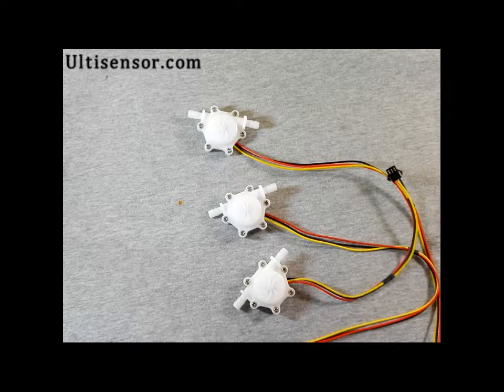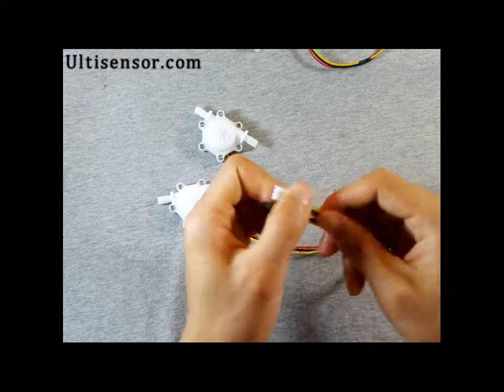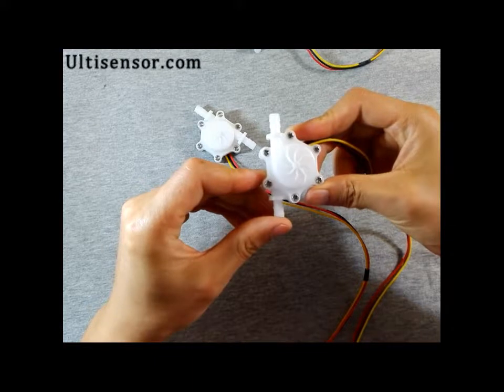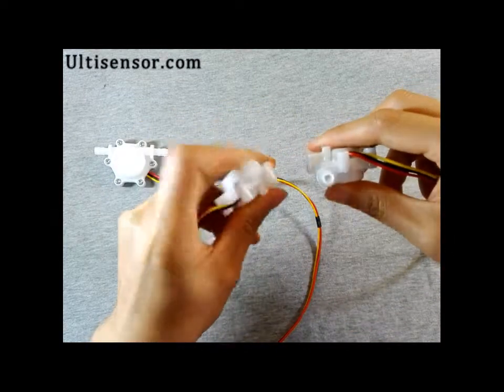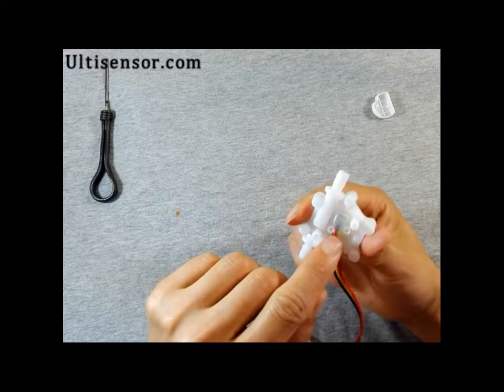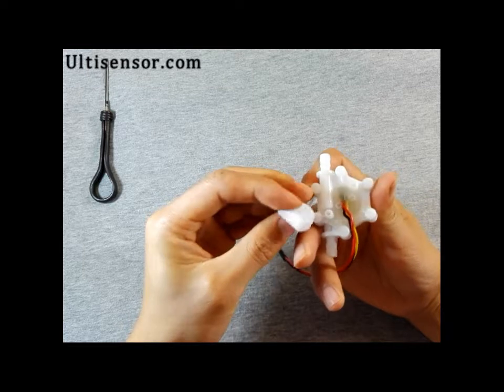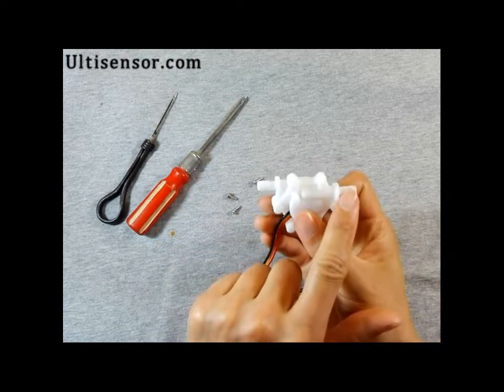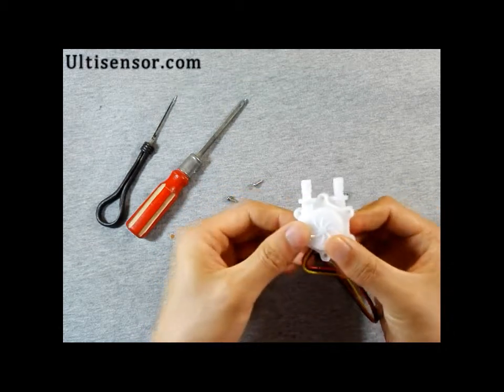A Look inside USN-HS06PA Hall Effect Water Flow Sensor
Model: USN-HS06PA
This model has four flow range with different formula
USN-HS06PA-1: 0.15-1.5L/min;  F(Hz)=76*Q(L/min);
USN-HS06PA-2: 0.25-2.5L/min; F(Hz)=48*Q(L/min);
USN-HS06PA-3: 0.3-3.5L/min;  F(Hz)=24*Q(L/min);
USN-HS06PA-4: 0.3-4.5L/min;  F(Hz)=16*Q(L/min);
Function: For the sense of the water flow rate on the following equipments: Thermostatic water heater, water purifier, water dispenser, smart card equipment, coffee machine etc.
Calculation Formula: see above.
Features:
1.       Food grade POM (polyformaldehyde) material, environmental friendly material, small, flexible and functional.
2.       Intubation design of inlet and outlet pipe, easy connection and operation;
3.       Imported Hall IC from Japan, stable and reliable;
4.       Flow Range: see above
5.       Working voltage: DC4.5-18V; DC24V is available against request.
6.       Rated voltage and current: DC5V; no more than 10mA.
7.       Output voltage(rated: DC 5V); High level 4.5V and above; low level 0.5V and below
8.       Pulse output duty cycle: 50+-10%
9.       Insulation resistance: 100M Ohm and above;
10.    Tightness: Seal up all the holes, and inflate with 0.8MPa water, after 1 minute, no leakage and deformation;
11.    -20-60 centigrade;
12.    Working Pressure: under 0.8Mpa;
13.    Electrical Strength: AC500V 50Hz.
 14.    Wire length: regular 15cm/32cm, other length can be tailor made against request.
15.     End connection: SM2.54 Plug/ XH2.54 Plug.
16.    Low power consumption model can be tailor made(10μA)
Note:
1.  When  magnetic material is close with  the sensor,its characteristics may vary.
2.  In order to avoid particle debris, the sensor must beinstalled after a filter.
3. The flow sensor installation  has to avoid strong vibration and shaking of the  environment, so as not to affect the sensor's measurement accuracy.